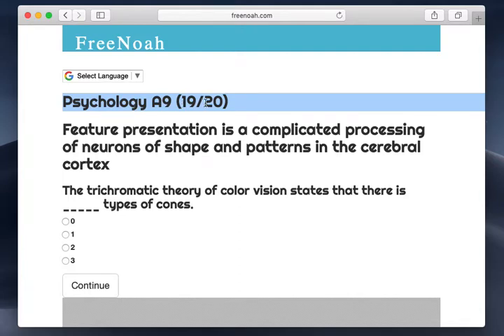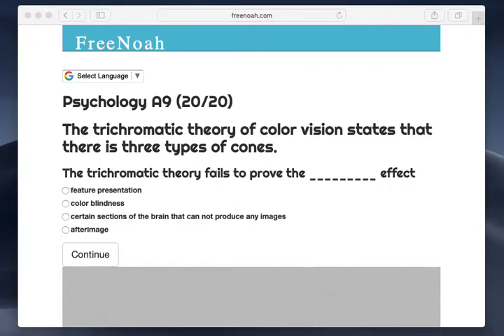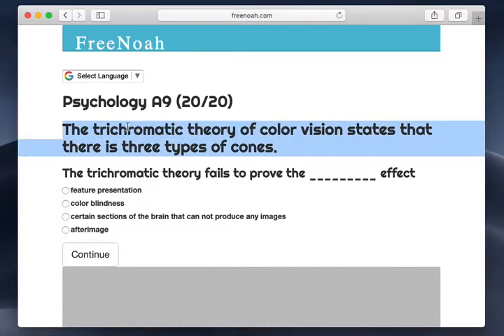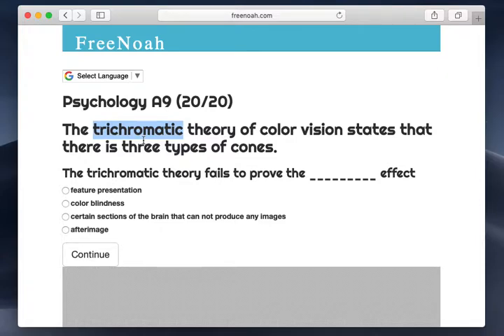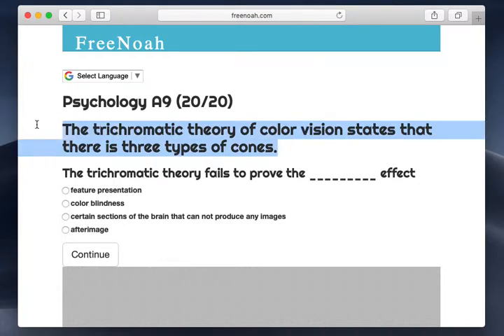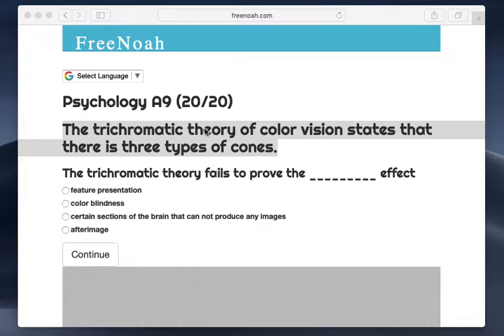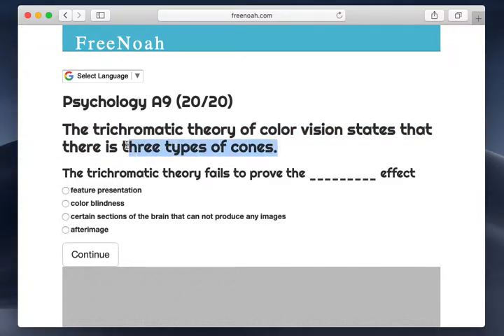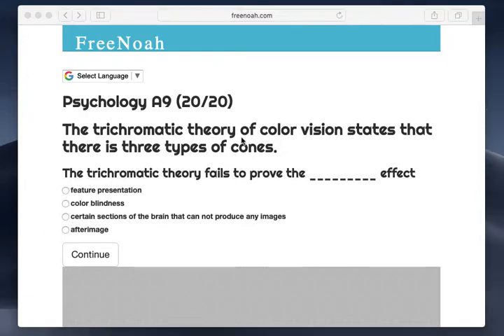Psychology A9 (19/20) Trichromatic theory of color vision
The trichromatic theory of color vision states, there are three types of cones.